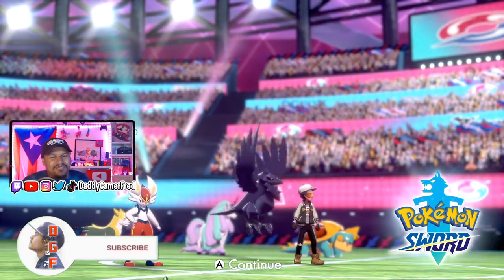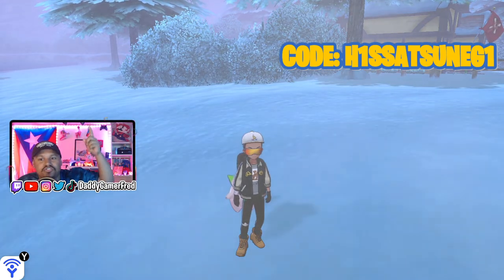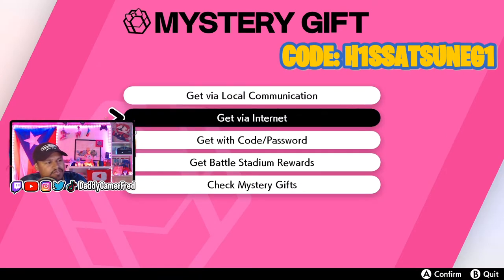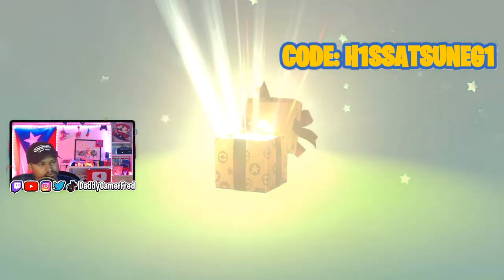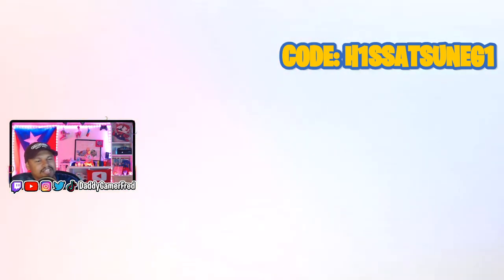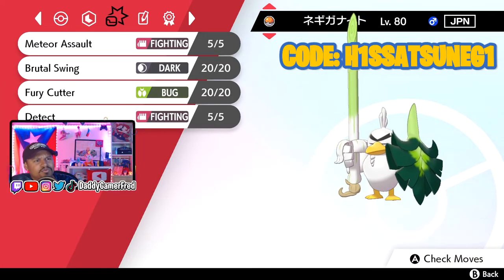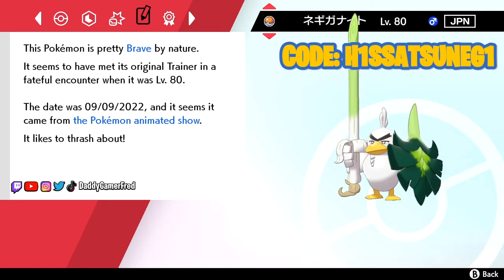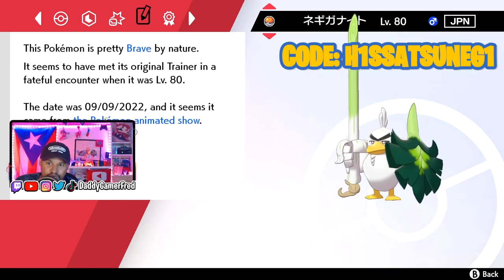HOW TO GET ASH’S SIRFETCH’D IN POKÉMON SWORD & SHIELD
Chapters:
00:00 Intro

Nintendo Switch Friend Code : SW- 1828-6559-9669
PSN : DaddyGamerFred
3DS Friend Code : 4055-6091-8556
Pokèmon G0 Trainer Code : 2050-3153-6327